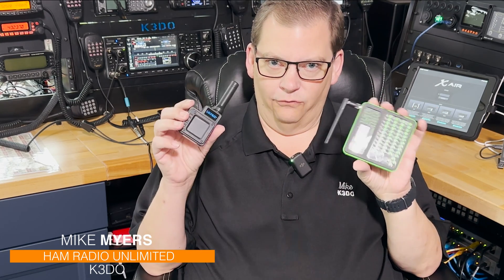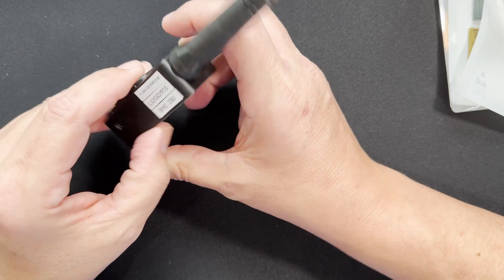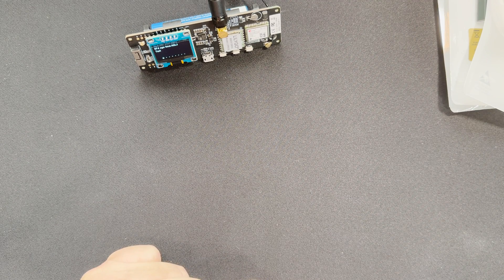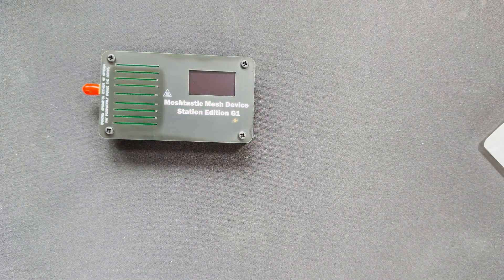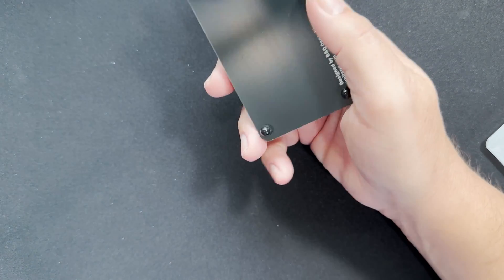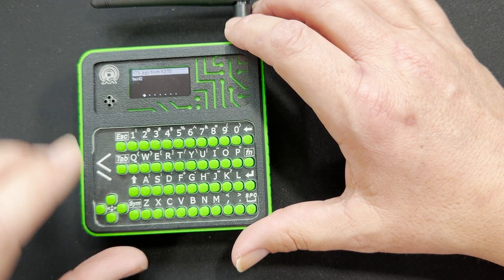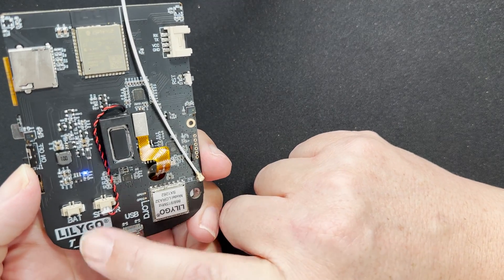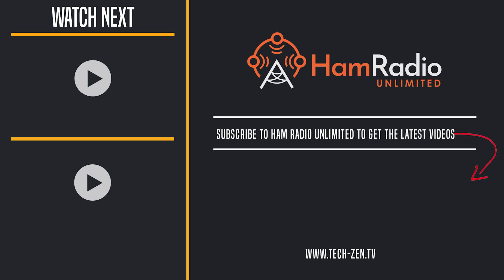Meshtastic Devices - Ham Radio Unlimited - S2E8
Meshtatstic.  A low power power, low cost but long range digital communication without a license.

In this episode we are going to take a look at some of the devices that can be used with Meshtastic.

There are new devices coming out regularly so we will do more on the devices and options for Meshtastic.

We have many more episodes coming up that talk about how to use the devices, the Android and IOS apps, building solar nodes, repeaters, long distance over the internet and so much more.

Can't wait to learn more about Meshtastic.

More:
To View the posting on my website you can go

ES_Acadamia
ES_Vana